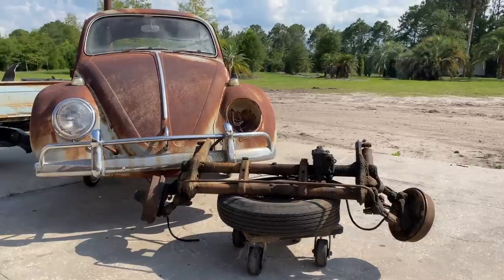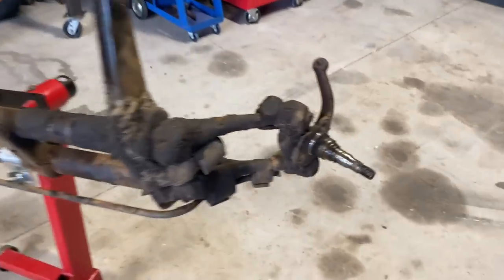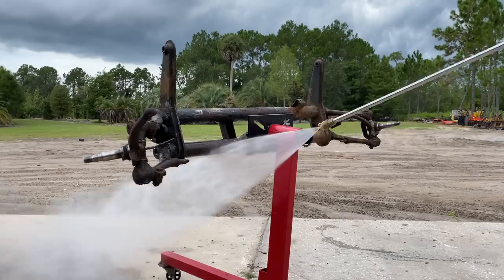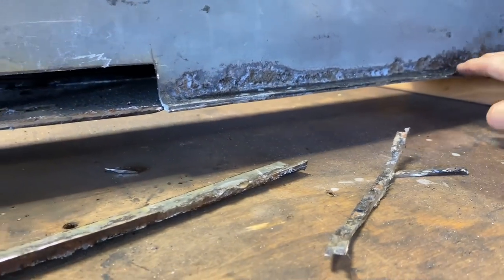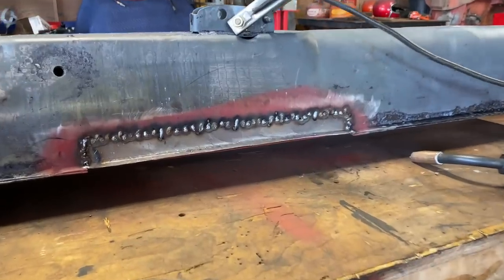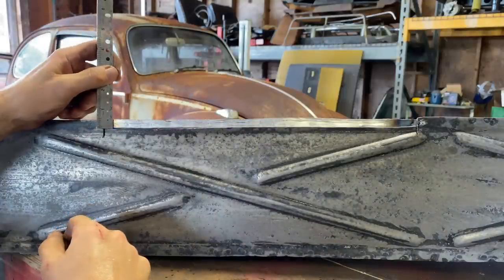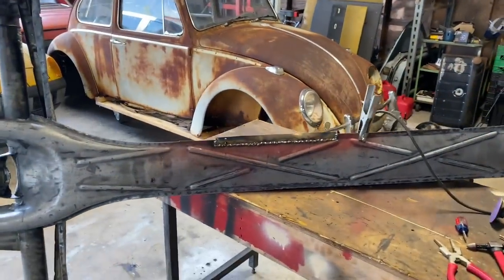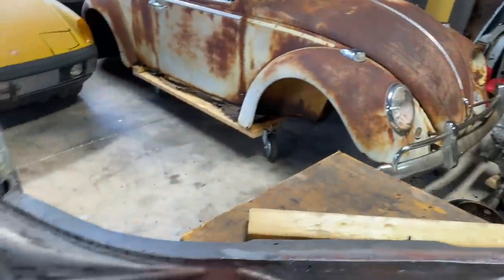VW Beetle Restoration - FULL Build Begins! Axle Beam, Transaxle, Chassis, Metal Patch & Welds!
Today we start building the 1965 VW Beetle. It's been sitting in a field in South Georgia for over 40 years. It's rusty, crusty and down right nasty. Let's see if we can bring it back to life!